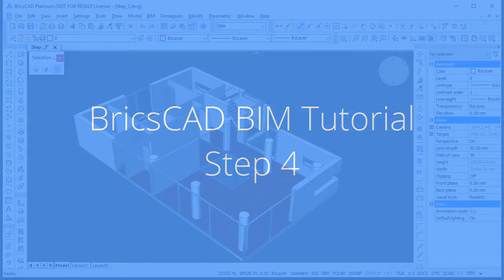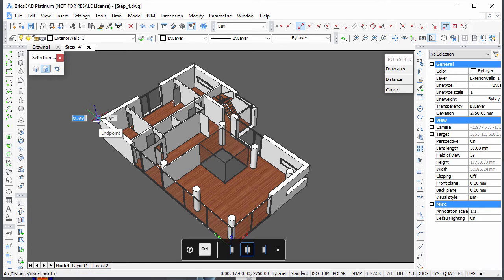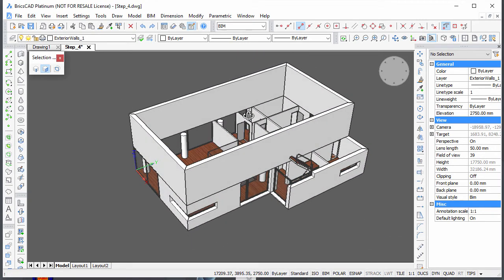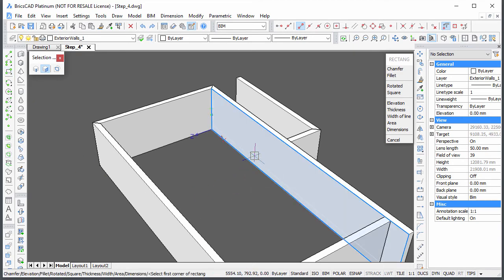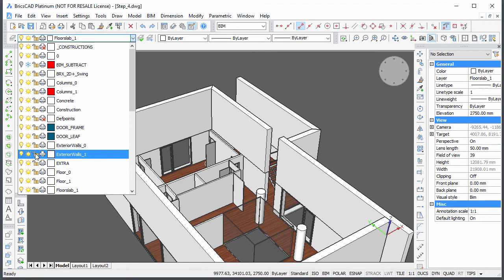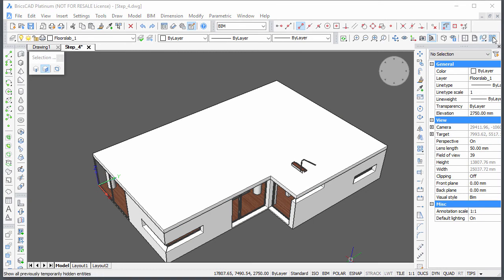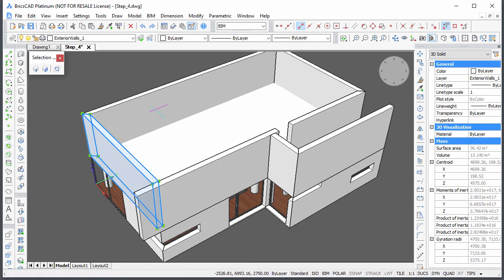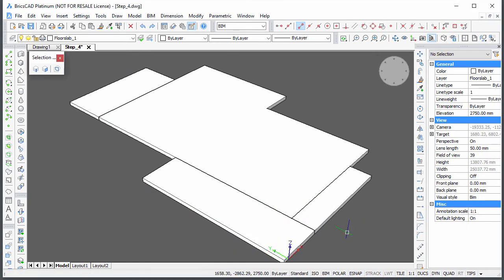BricsCAD BIM V16 tutorial - Step 4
In this fourth BIM Tutorial movie you will learn how to place the first floor exterior walls, floor slab and terraces.